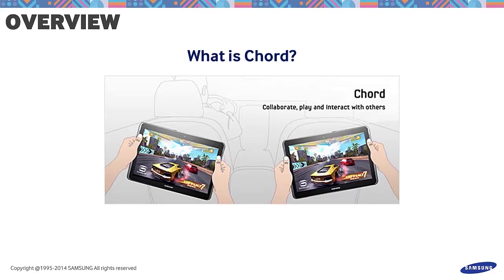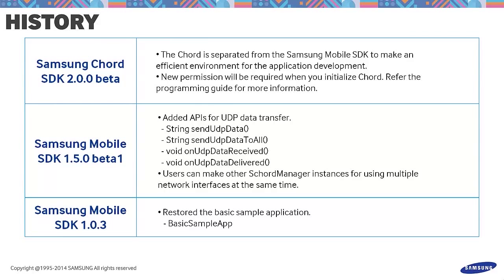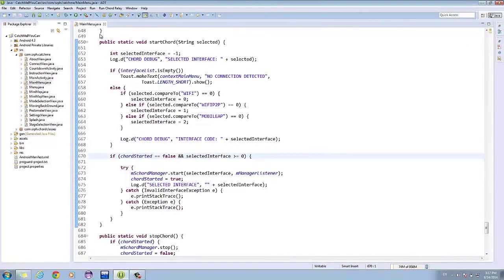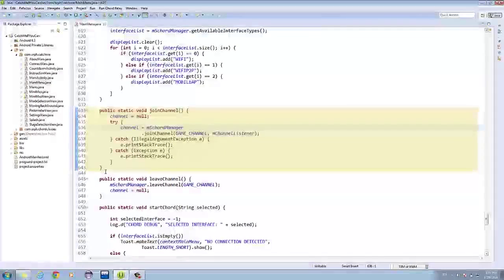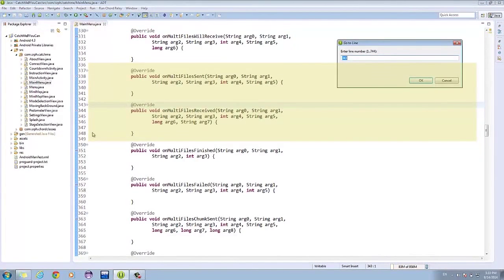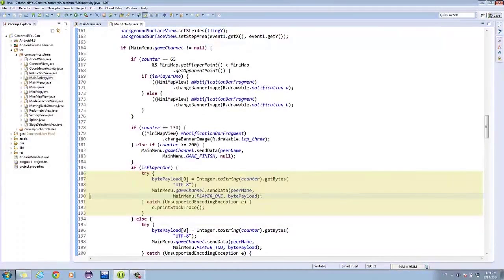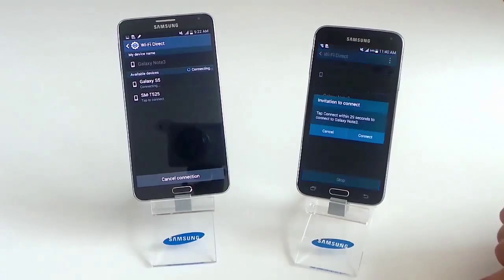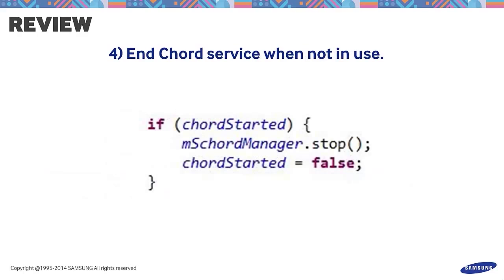[Tutorial] Creating Connections with Chord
Imagine sharing messages and content in real time across devices, without using any external servers. With Chord, you can create a network for devices, transfer data and files, and creates a secure encryption algorithm.

Using Chord has the flexibility to give countless of solutions and applications. In this example, the Chord has been implemented in a two person game. Any number of devices can be connected by the Chord, from two to eight (and more, depending on the applied implementation).

You can follow the tutorial in the link below and also download ‘Catch Me If You Can’ so you can experience how Chord makes it easier to network.